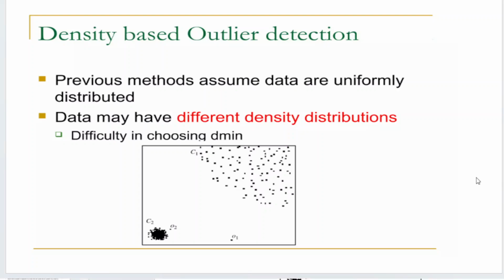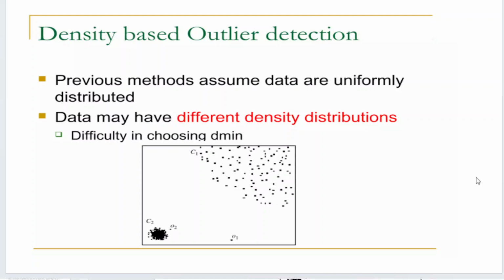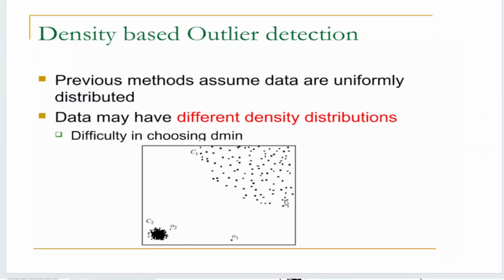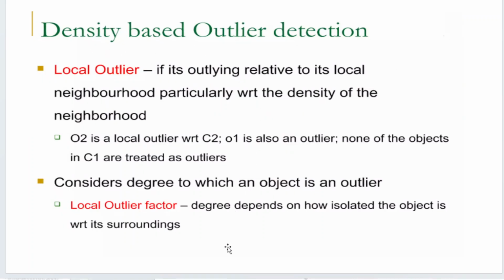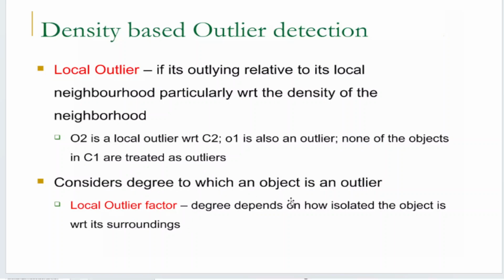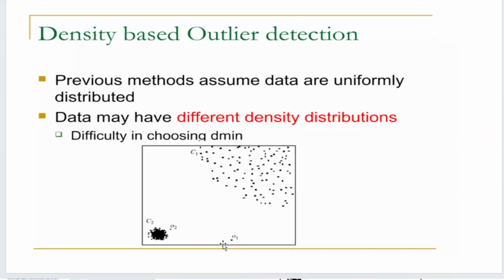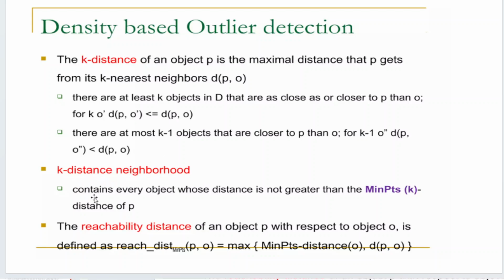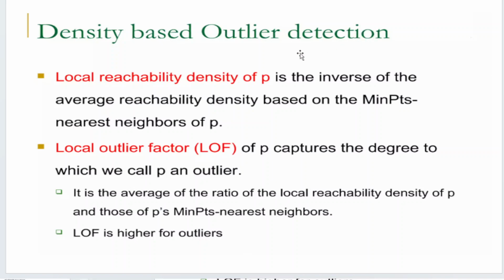DENSITY BASED OUTLIER DETECTION IN DATA MINING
DATAMINING OUTLIER DETECTION#DISTANCE BASED#OUTLIER ANALYSIS#OUTLIER METHODS#R18#JNTUH#DATA